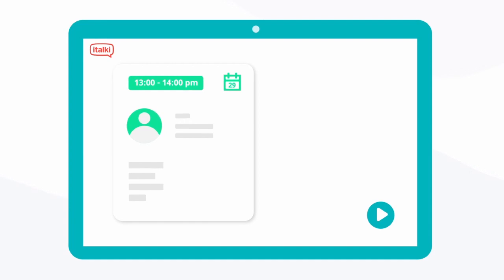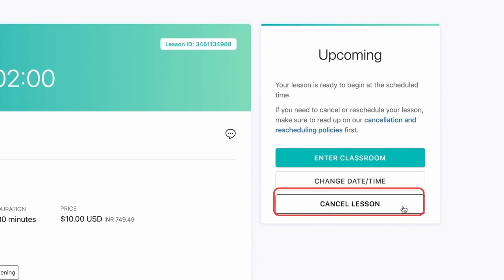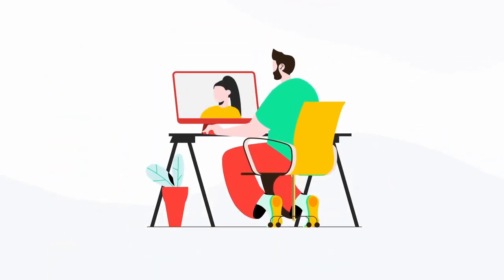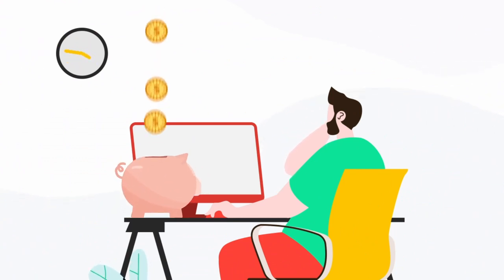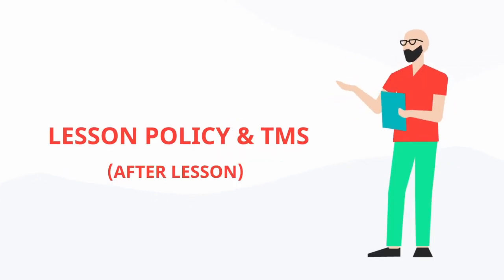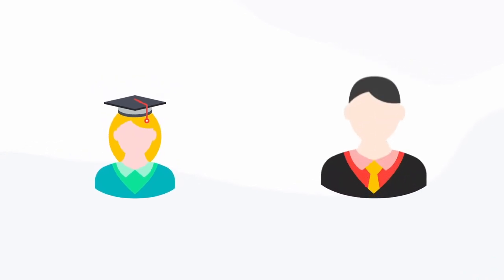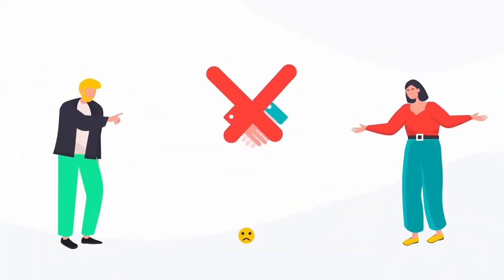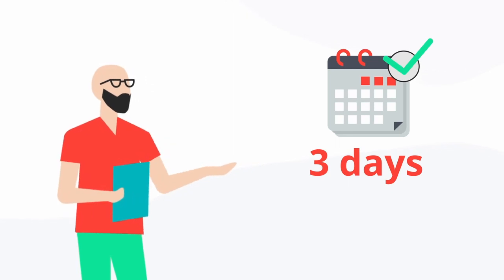7. Lesson Policy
In this video, we are going to talk about the italki lesson policy and how it can shape the actions we take before and during a lesson. We are also going to examine the Lesson Policy and actions you can take on italki after a lesson’s time has passed.